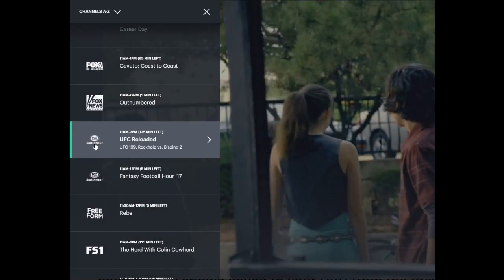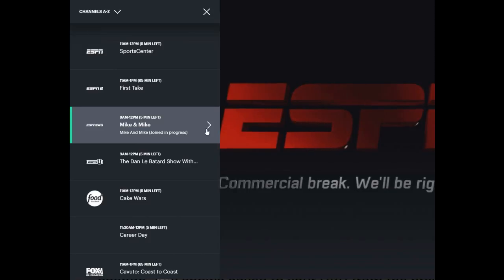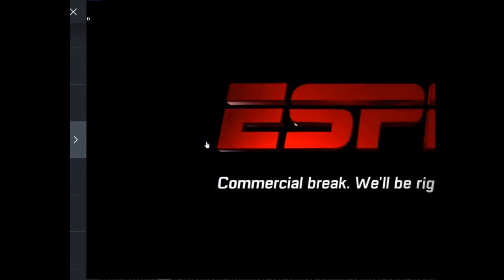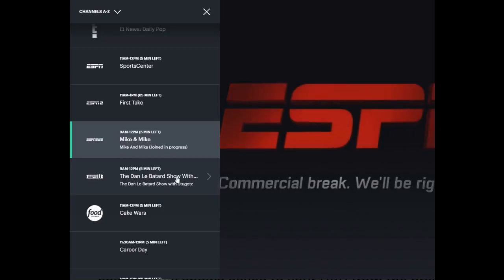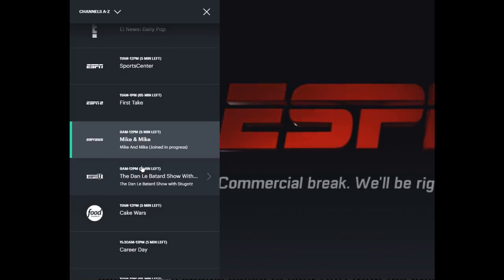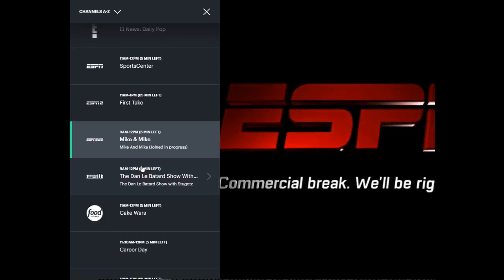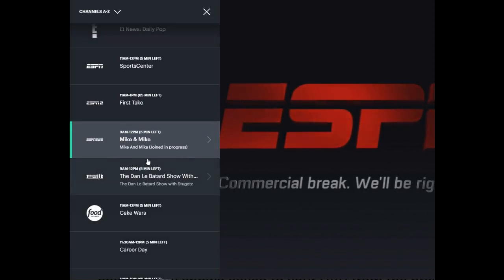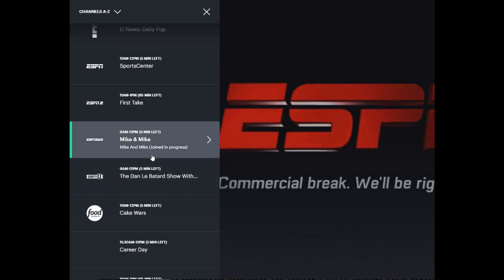First Look: Hulu's New Live TV Guide